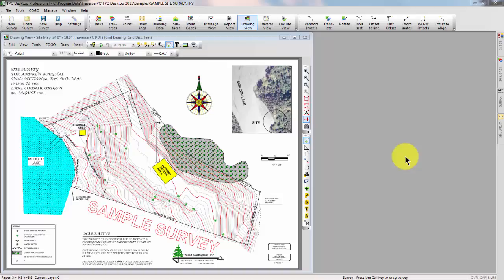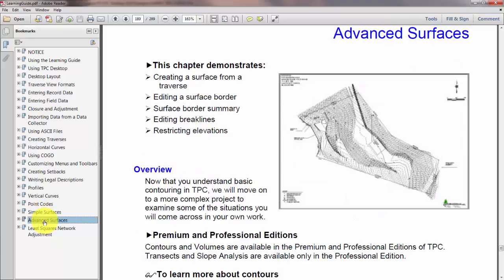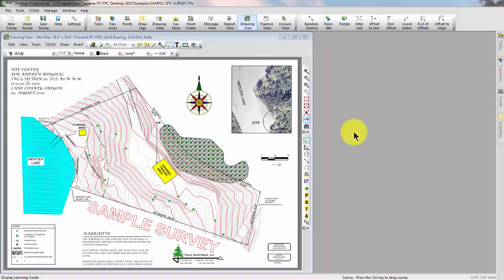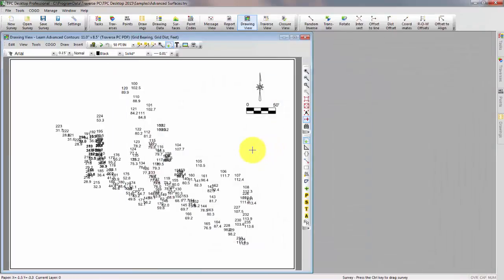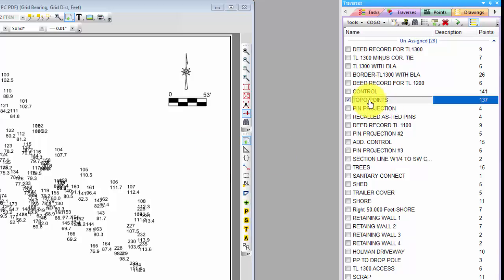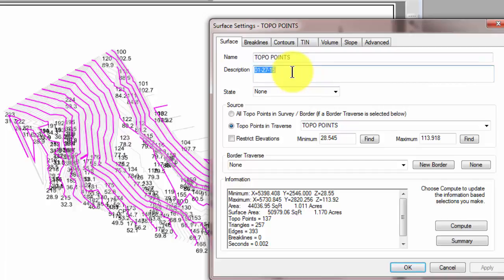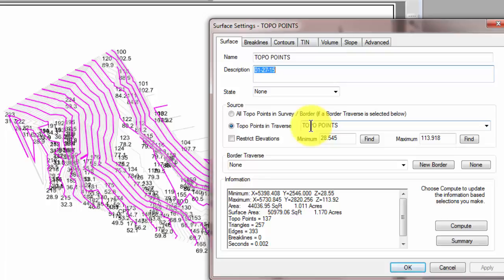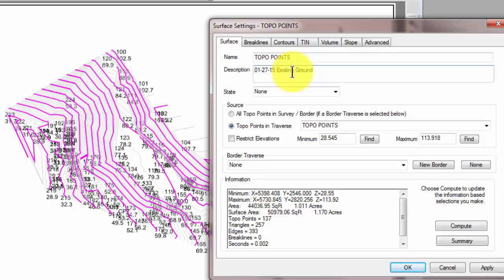Creating a Surface from a Traverse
See how easy it is to create a surface from a traverse of topo points.